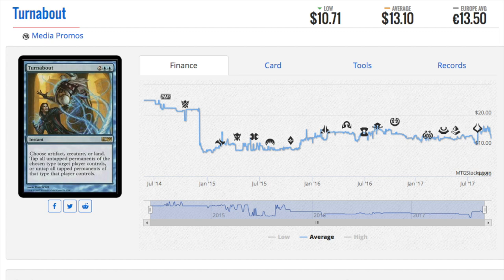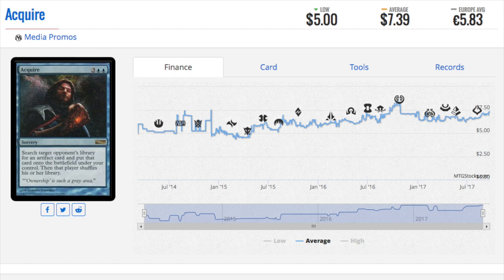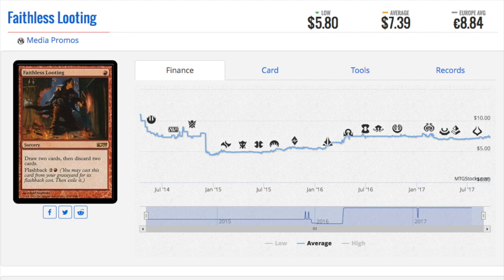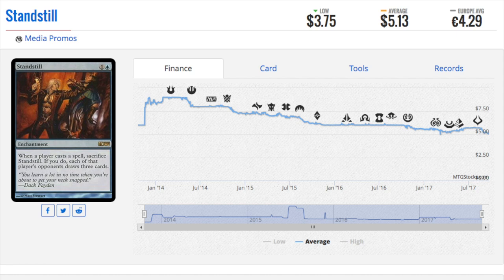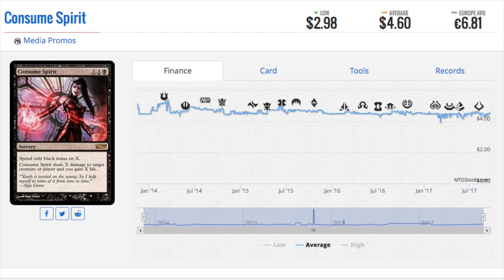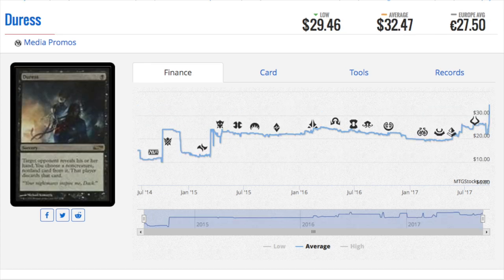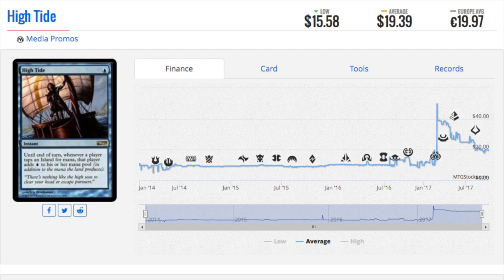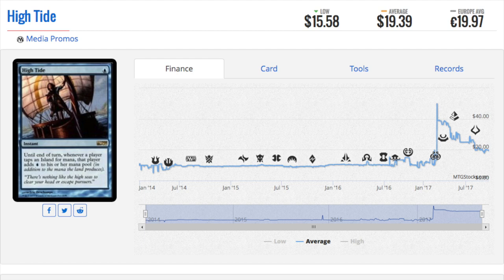7 COMIC Promos Worth $$$ Magic the Gathering Cards